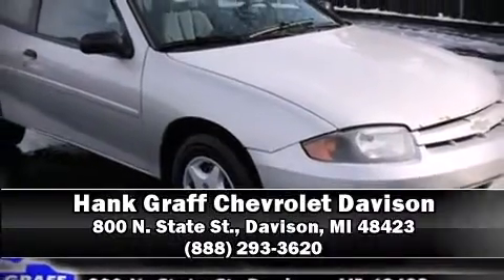Used 2005 Chevrolet Cavalier - StockID: 6-81461A - Hank Graff Davison, Flint Chevy Dealer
- This vehicle is a 2004 Cavalier with about 168K miles and is being powered by a 2.2L I-4 cyl engine. Some of the key features include: am/fm radio, cd player and front bucket seats. The ultra silver metallic exterior combined with the graphite cloth interior looks great together. This s is being sold as-is without a warranty. Some more key features on this Cavalier include: automatic transmission, spoiler and air conditioning. An AutoCheck Report is available upon request. Our experienced sales staff is eager to share its knowledge and enthusiasm with you.

Year: 2005
Make: Chevrolet
Model: Cavalier
Bodystyle: Coupe
Engine: I-4 cyl
Trans.: Automatic
Miles: 168353
Exterior: Ultra Silver Metallic
Interior: Graphite

Hank Graff Chevrolet Davison
Address:
800 N. State St.